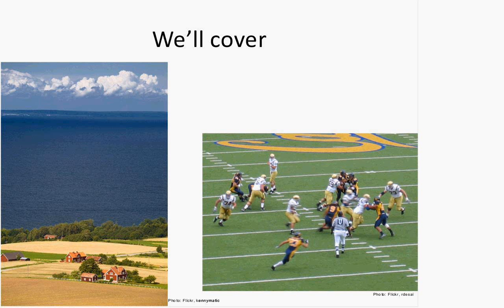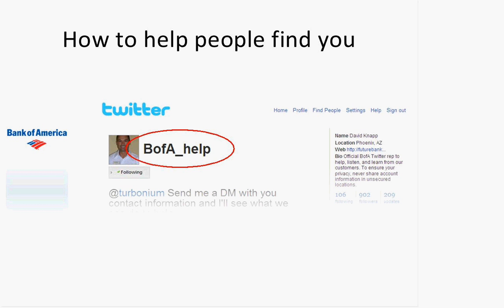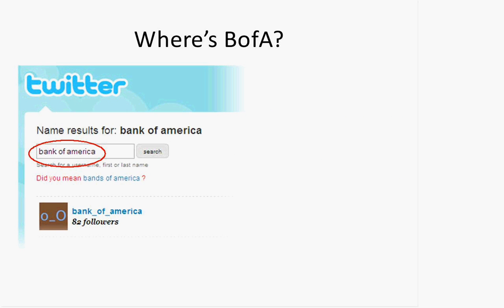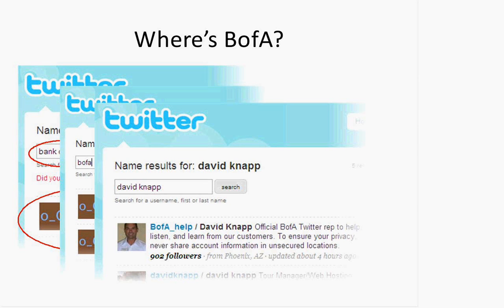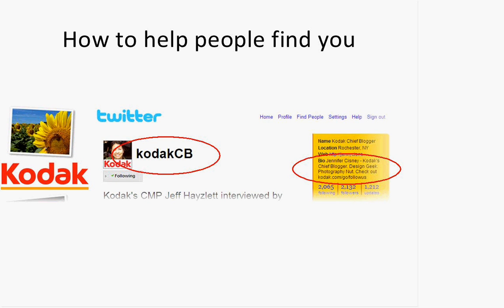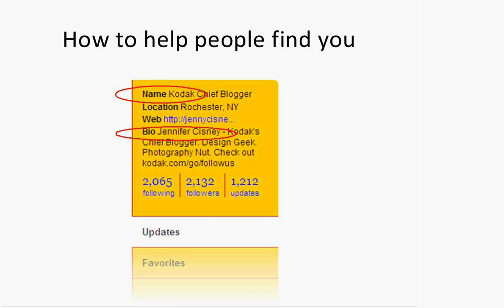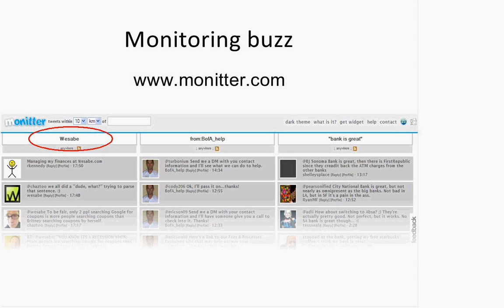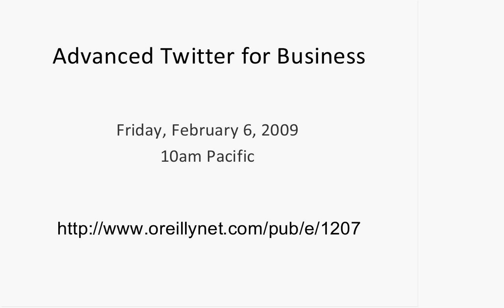Advanced Twitter for Business Preview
6 at 10am PT. More info @SarahM gives tips on helping people find you on Twitter and monitoring the buzz about your company.